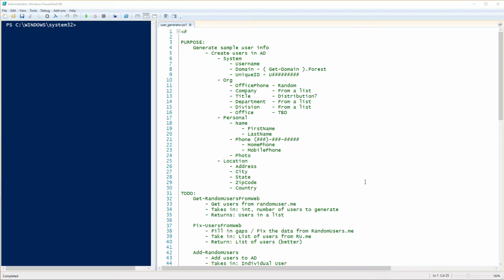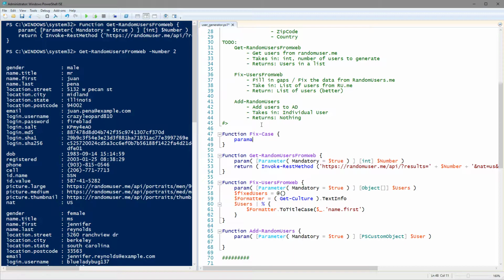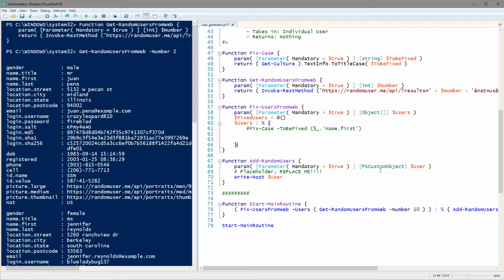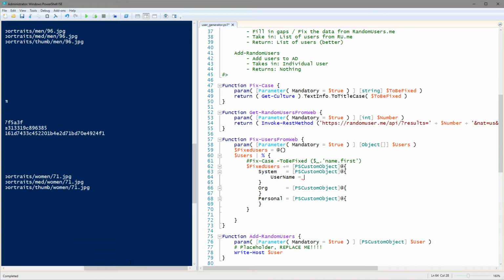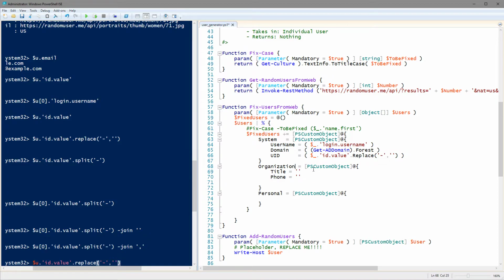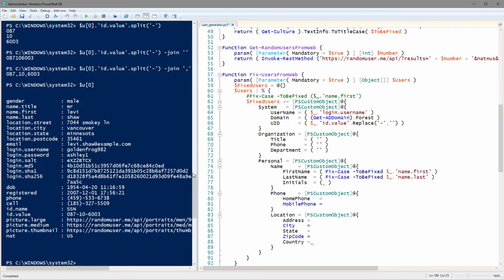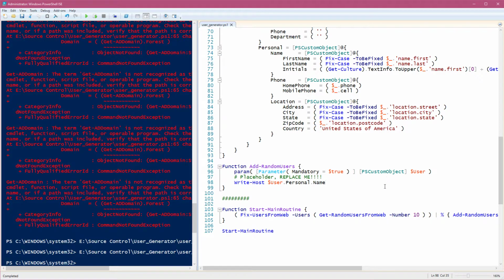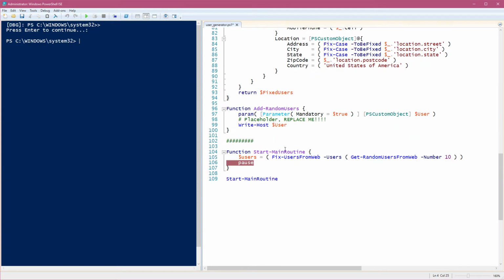CMPS 494 - Powershell - Part 2